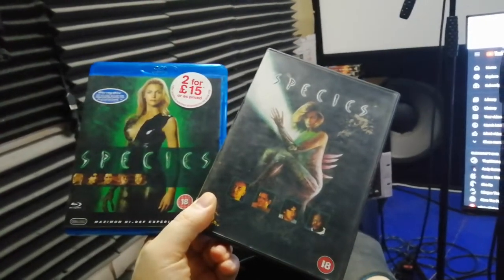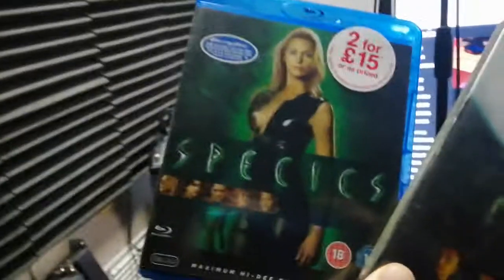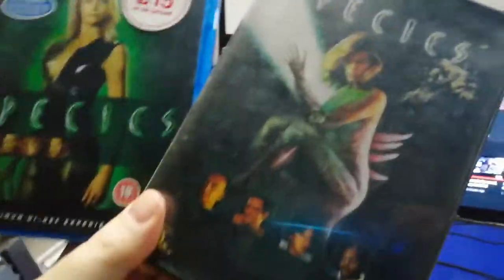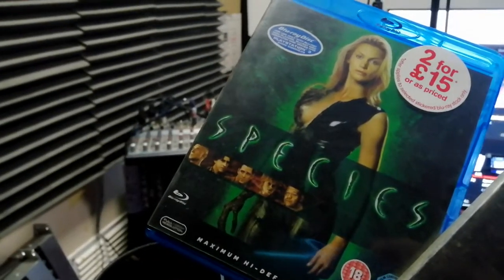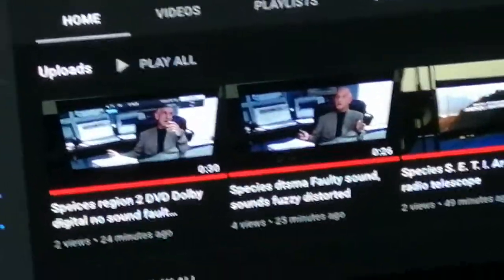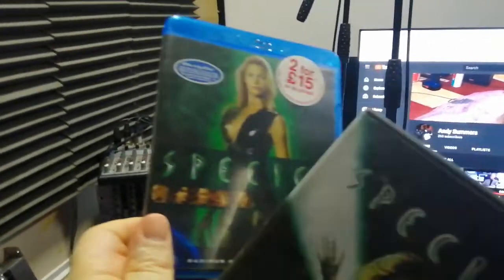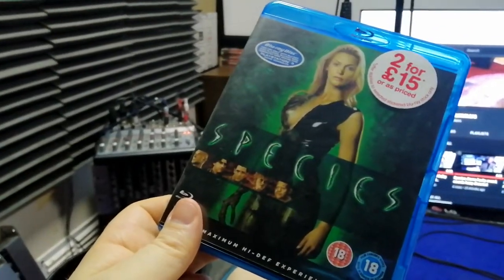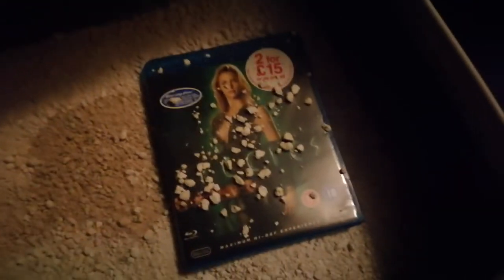species bluray in the Cat Litter - home theatre - home cinema